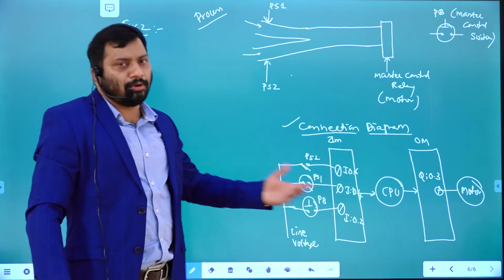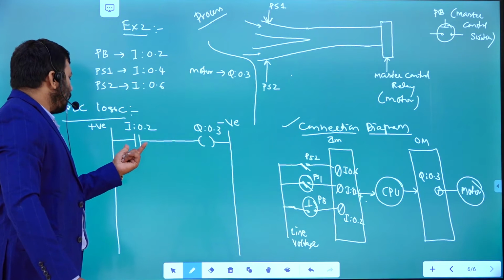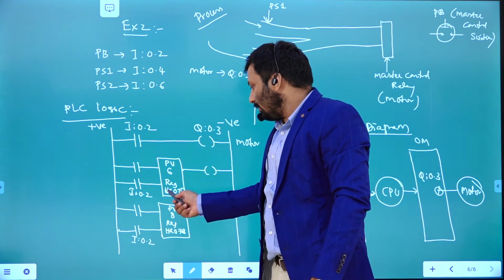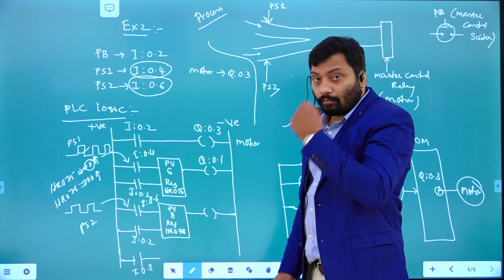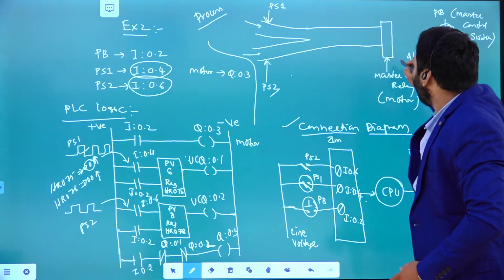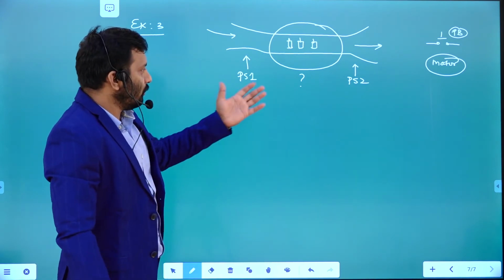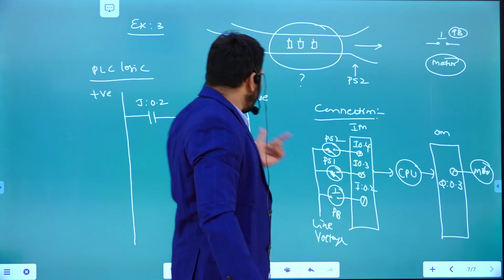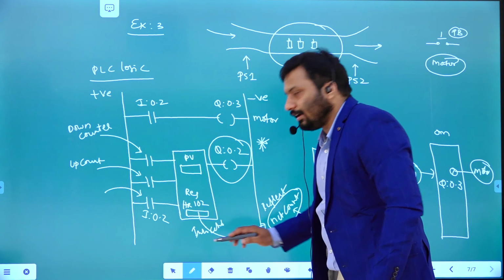U3_L5_Counter Applications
Explained UP Counter and Down Counter